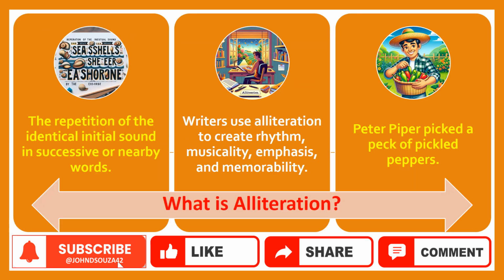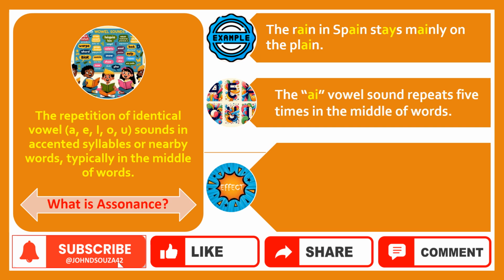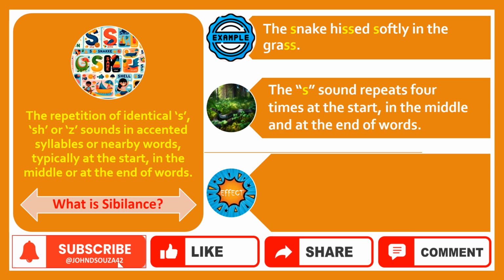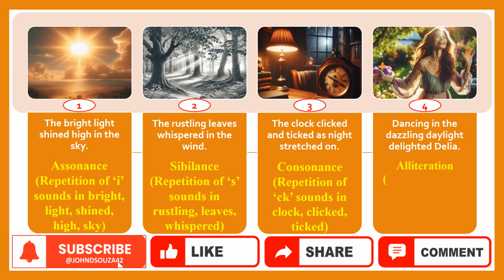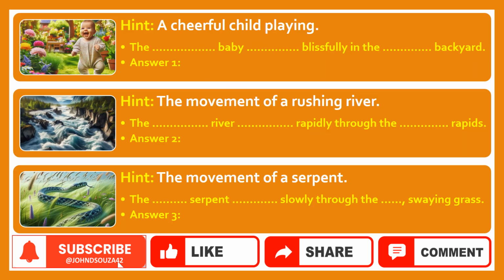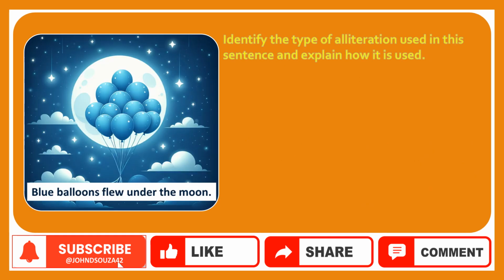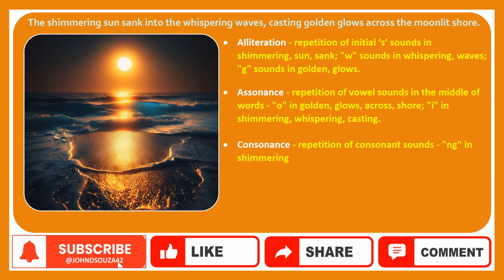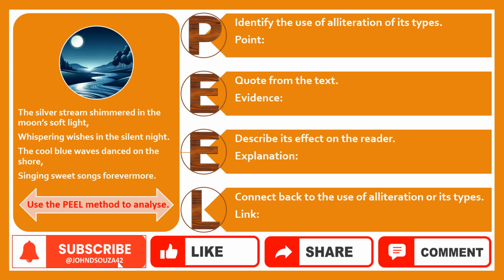Mastering Alliteration | Assonance, Consonance & Sibilance Explained!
In this engaging and informative lesson, we explore the world of alliteration and its three key types: assonance, consonance and sibilance. By the end of this tutorial, you will be able to define, identify, analyse, and apply these powerful literary sound devices in your writing.

🔹 What You’ll Learn in This Lesson:
✅ What is Alliteration? – Understanding how repeated initial sounds create rhythm and musicality.
✅ Types of Alliteration:
• Assonance – Repetition of vowel sounds in nearby words.
• Consonance – Repetition of consonant sounds in the middle or at the end of words.
• Sibilance – The repetition of 's', 'sh', or 'z' sounds for a hissing or whispering effect.
✅ Real-World Examples: How alliteration appears in brand names, poetry, and everyday expressions.
✅ Interactive Exercises: Identify and differentiate between alliteration, assonance, consonance, and sibilance.
✅ Creative Writing Challenge: Apply what you’ve learned by crafting a sentence using all four sound devices!
✅ Literary Analysis: How poets use alliteration to enhance meaning and mood, with a PEEL method breakdown.

Alliteration and its types enhance the rhythm, mood, and imagery in writing. Whether you’re preparing for IGCSE English, improving your creative writing, or analysing literary texts, mastering these techniques will elevate your skills.

🎯 Perfect for:
✔️ Students preparing for IGCSE & other English exams.
✔️ Writers looking to add musicality to their prose and poetry.
✔️ Teachers and educators seeking an engaging way to teach sound devices.